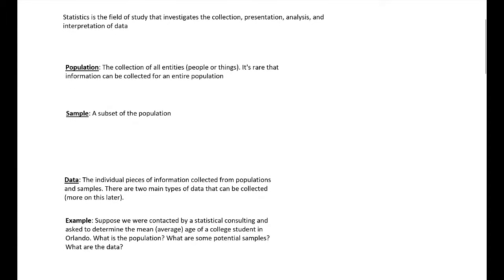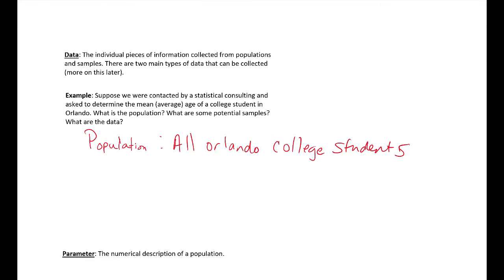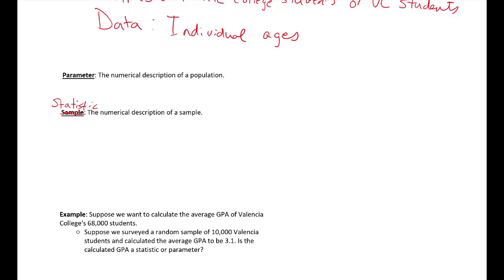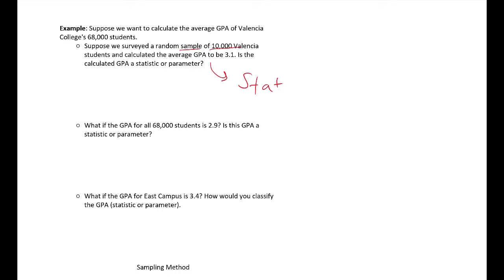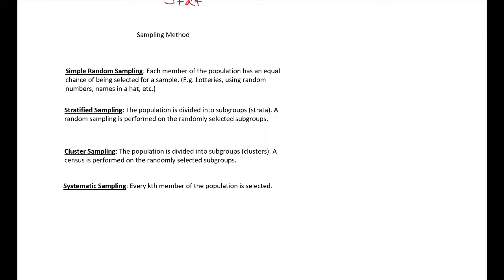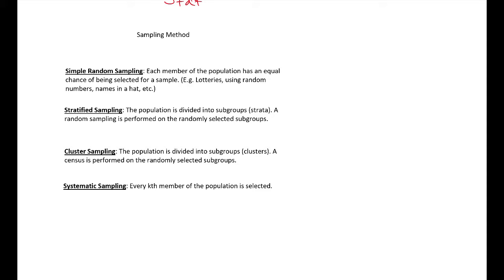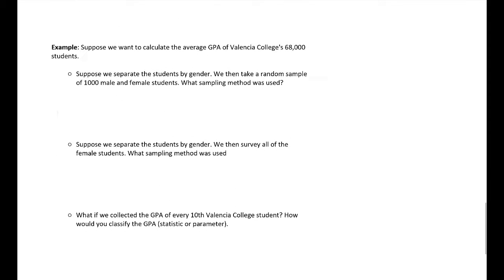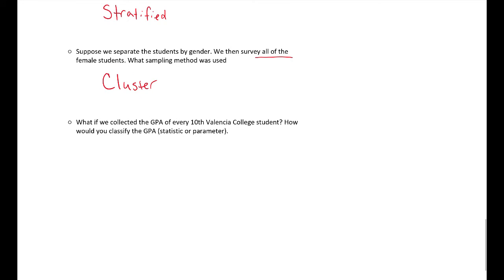Sampling and Parameters